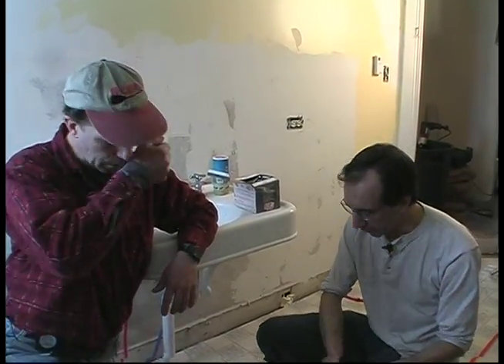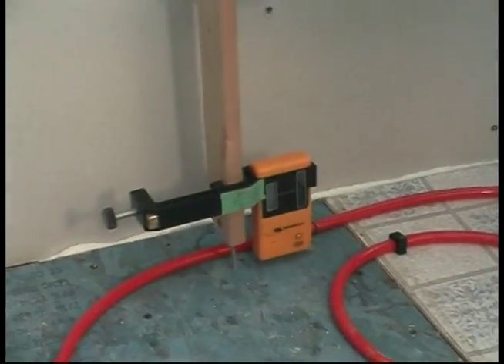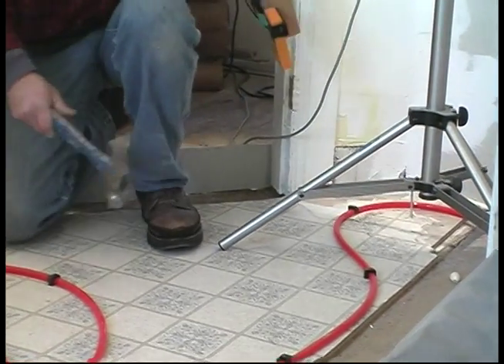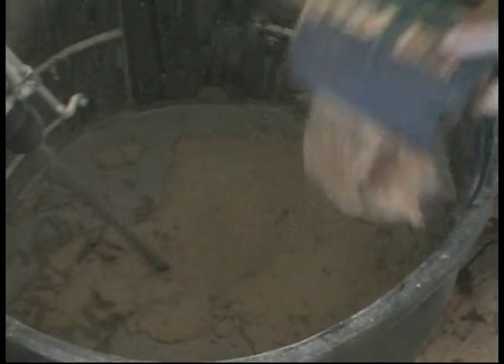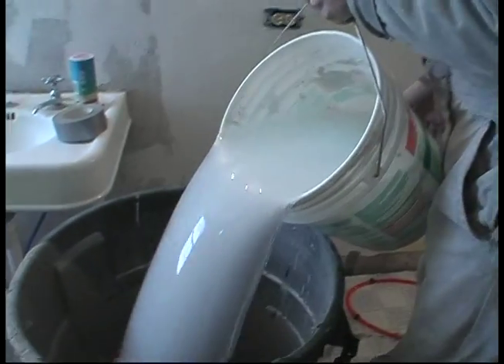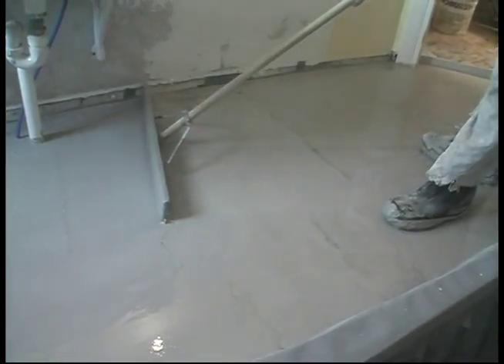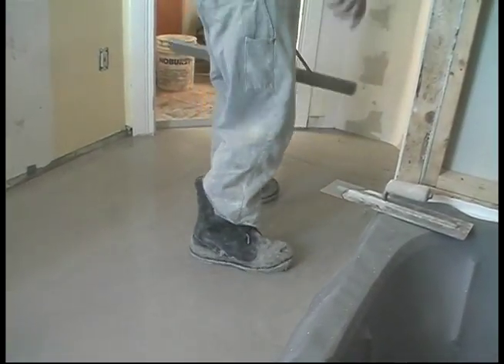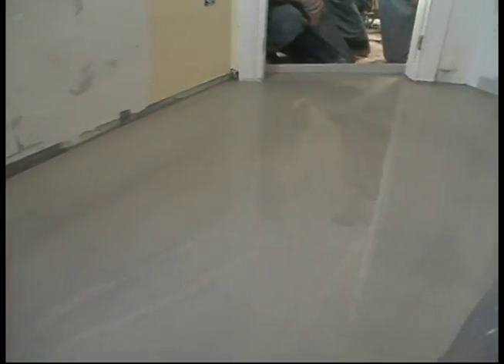Hot and Cold: Gypcrete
Tom and Clayton Cole from Solartechnic Contractors install the gypcrete over Tom's radiant floor!